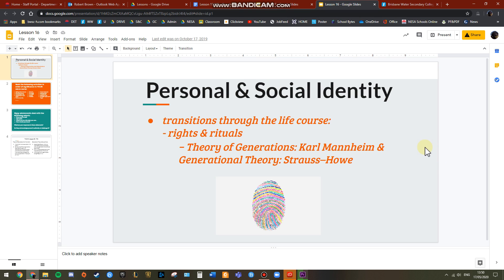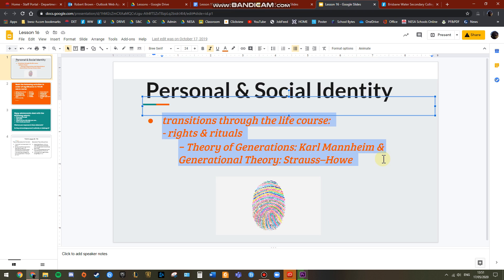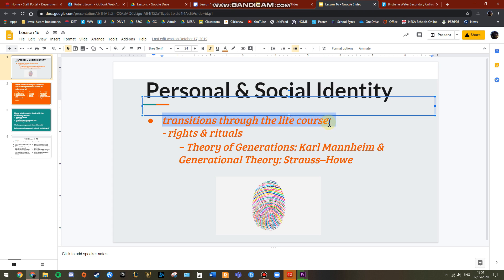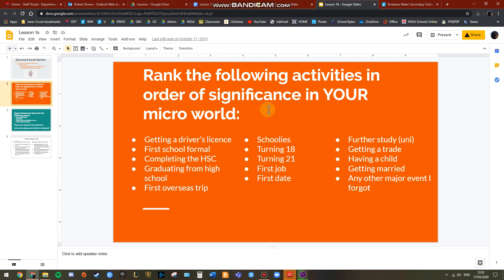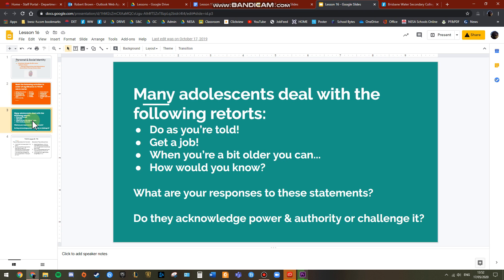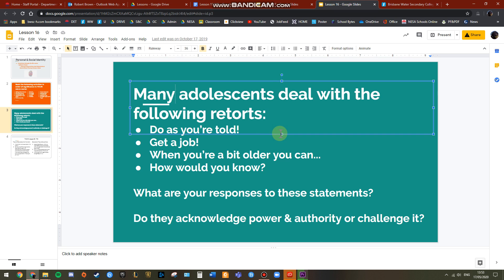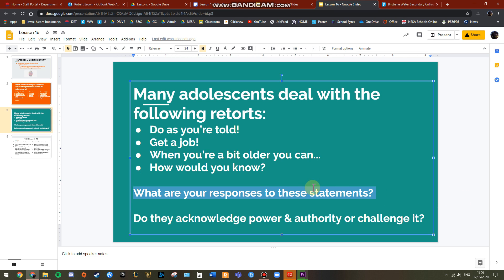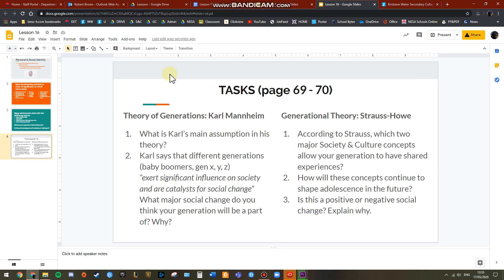Lesson 16 - Personal & Social Identity - Year 11 Society & Culture